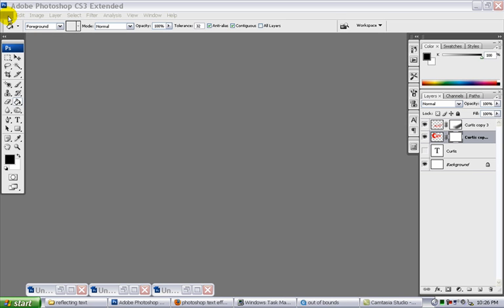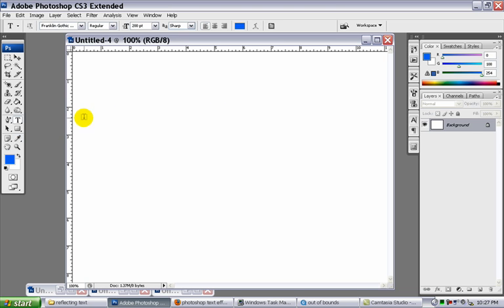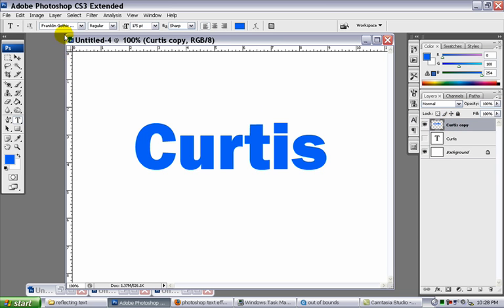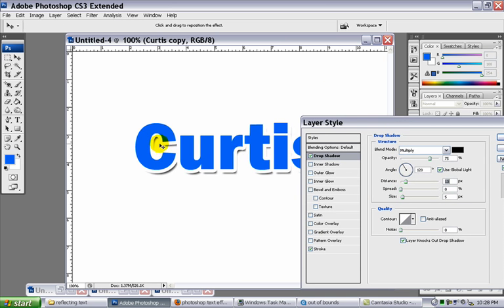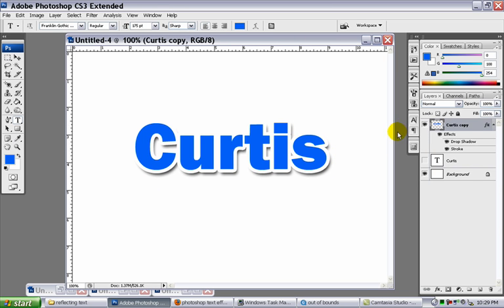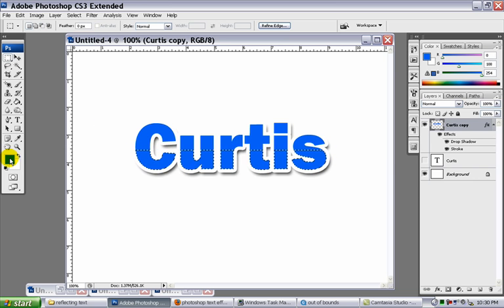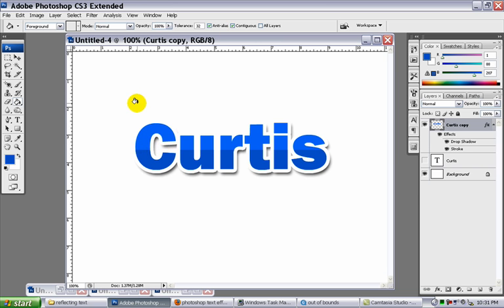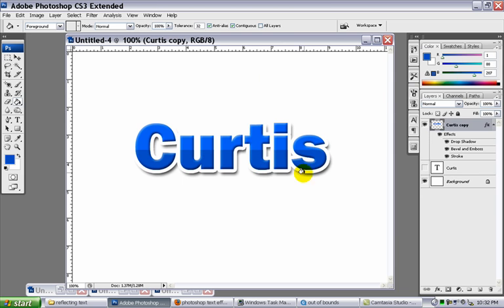two toned text